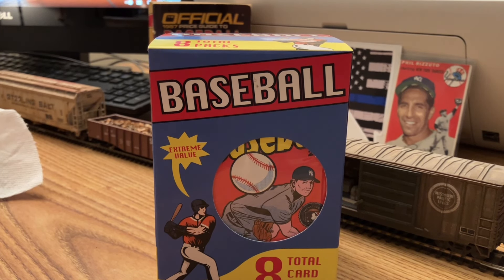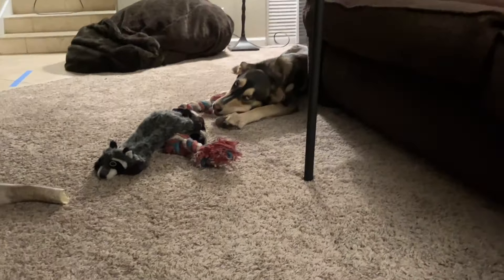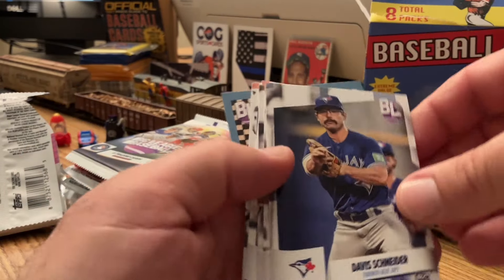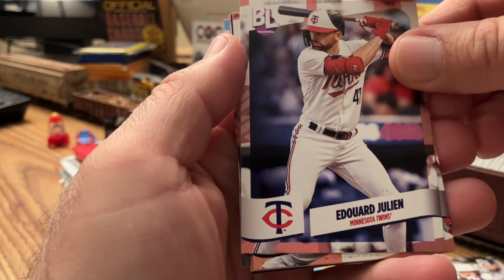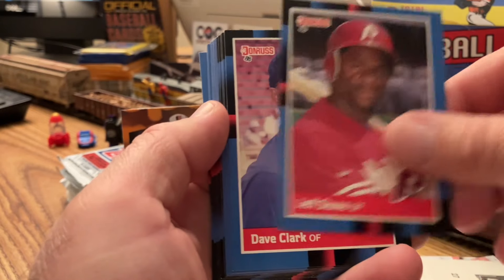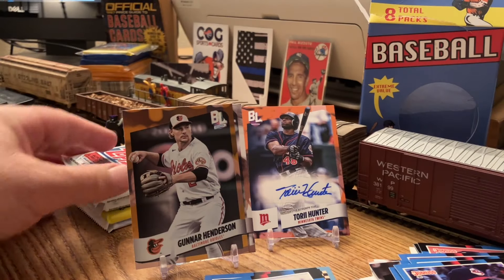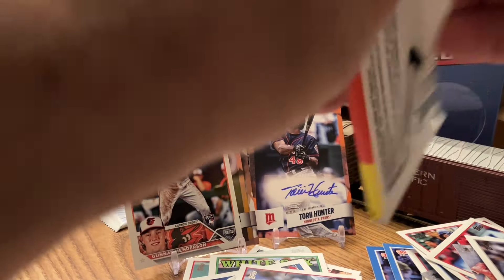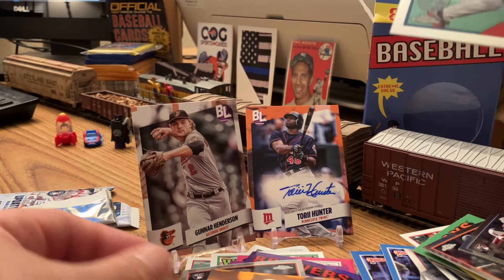What Is In These Random Pack Boxes ? (Lots Of Gunnars)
Surprisingly fun packs !  A hit too !